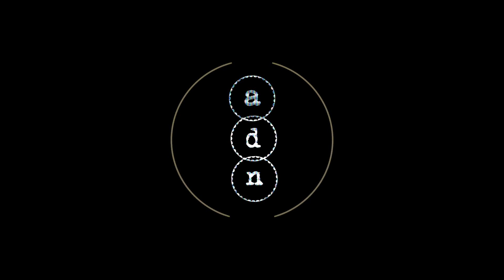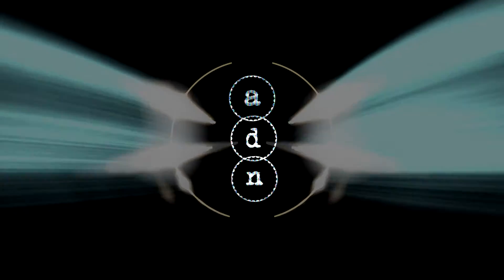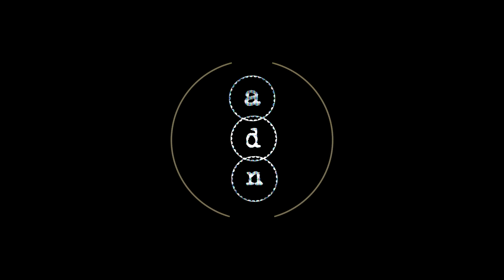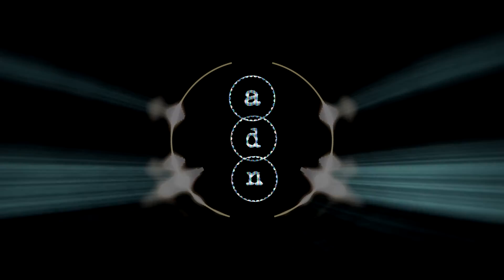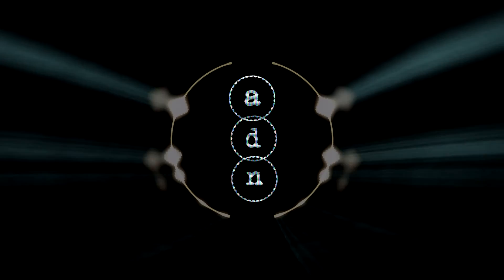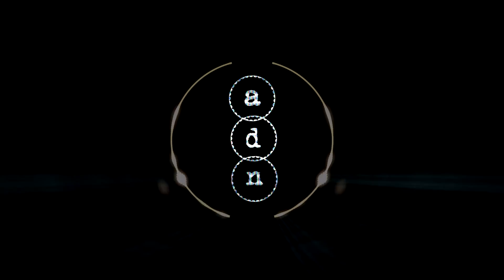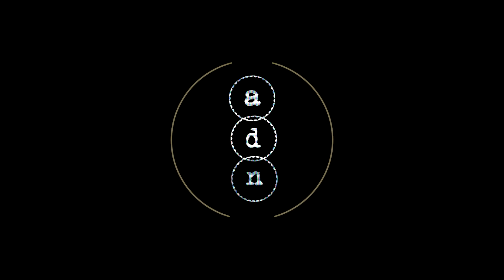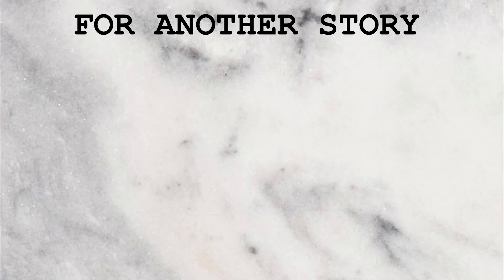Audio horror story - Bed & Breakfast ep3 - [OC] [2021]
To explore hostile territory, unknown territory, territory to happen to be your home. Kind of.

A Distant Noise is an international team working online to bring you original stories, and original stories only, every week.

Tune in every Tuesday for new original content.